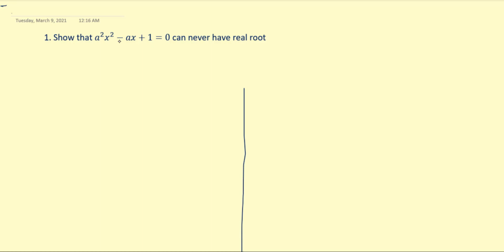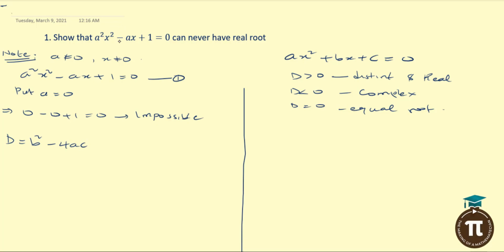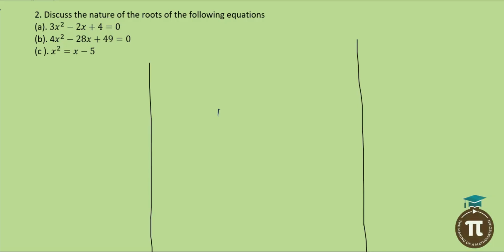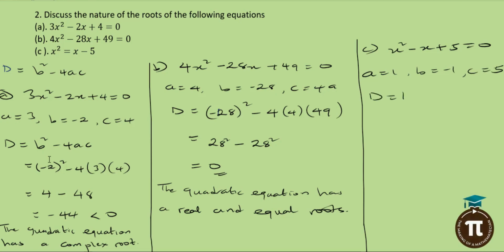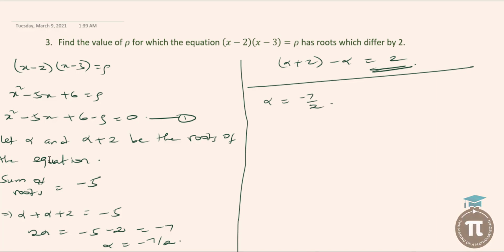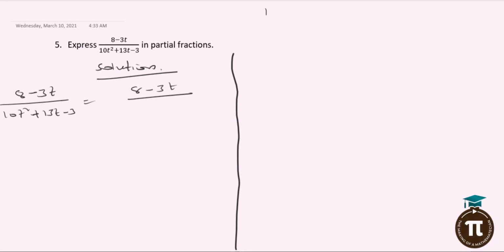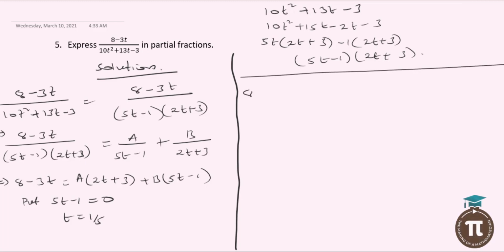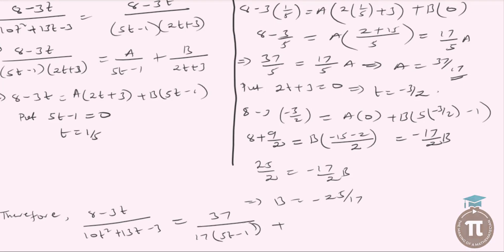Exercises on Quadratic Equation, Polynomial and Partial Fraction || MTS101 || FSC114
Check out this video to see solution to some exercises on Quadratic Equation, Polynomial, Sum and Product of Roots, Partial Fraction.

0:00 Nature of Roots (Question 1 and 2)
9:20 Sum and Product of roots (Question 3)
12:30 Remainder Theorem (Question 4)
14:00 Partial Fraction (Question 5)